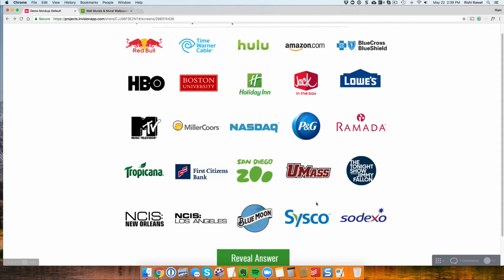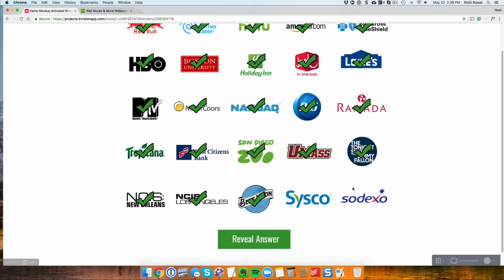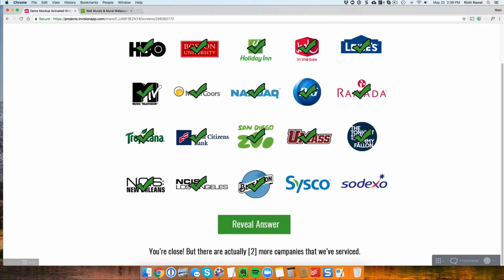Indirectly Communicate Your Marketing Message With Play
Play is a tactic where you employ an interactive element to subliminally communicate your marketing message. Why go through the trouble of constructing an interactive element to pitch your marketing message? Because we're living in a world saturated with marketing messages.